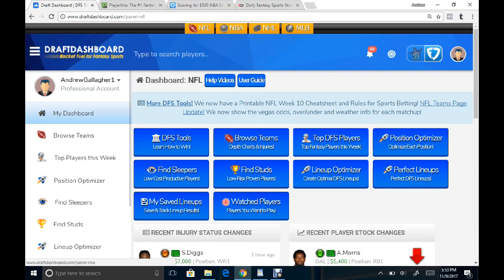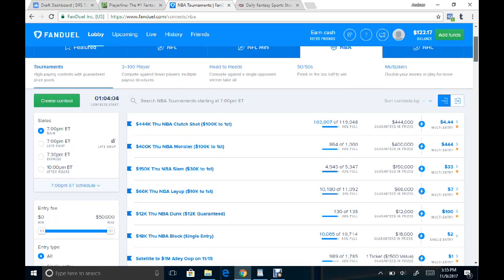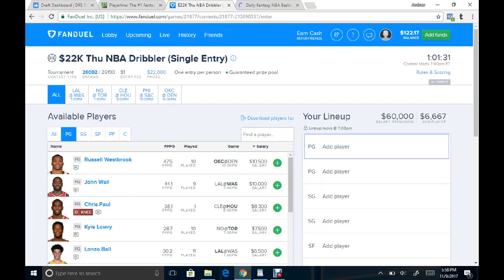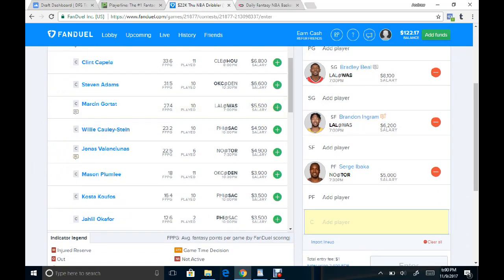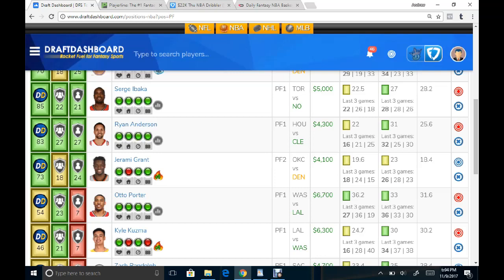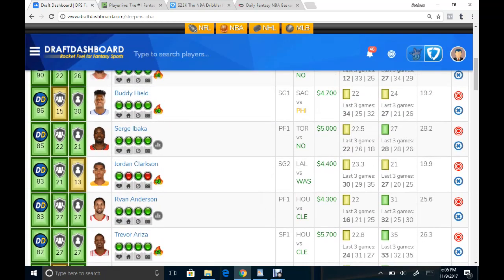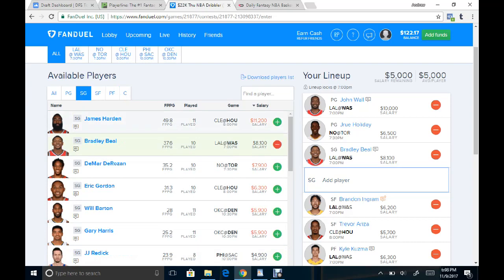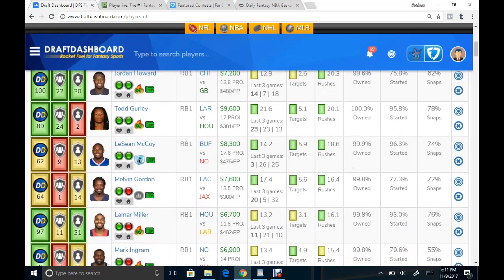DFS lineup Optimizer: NFL, NBA, NHL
Showing you how to use the Tools you need to get the angle in winning! You could enter a $1065 Tournament, after scaling up and consistenly win $7500. Case Studies show..